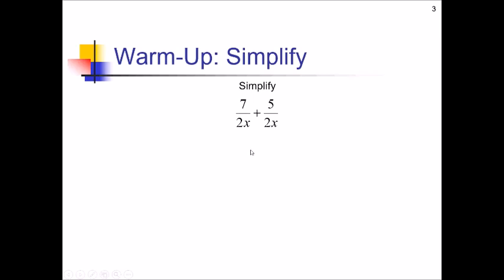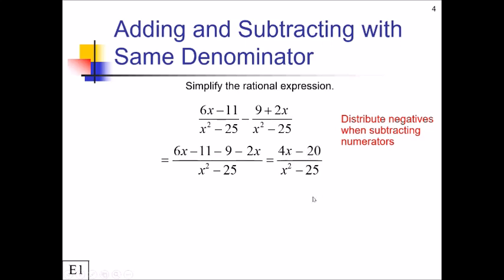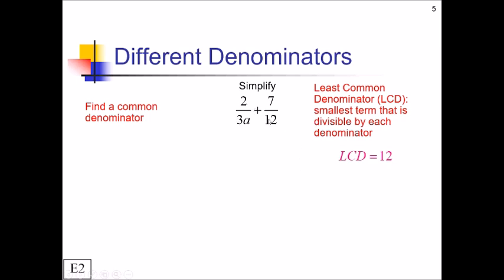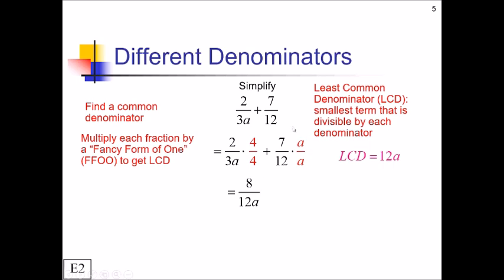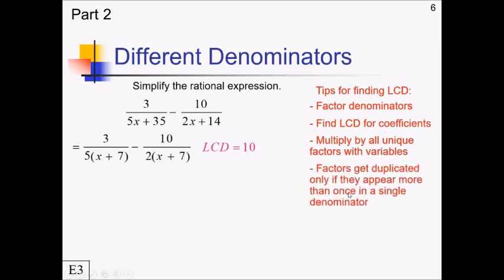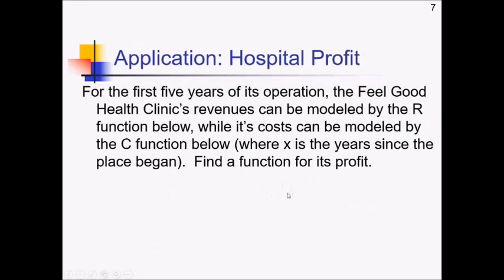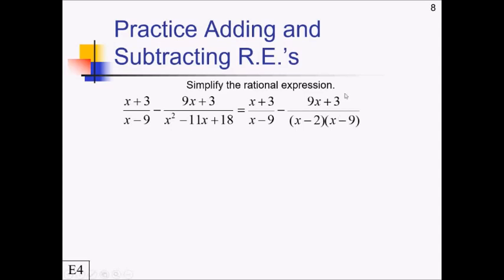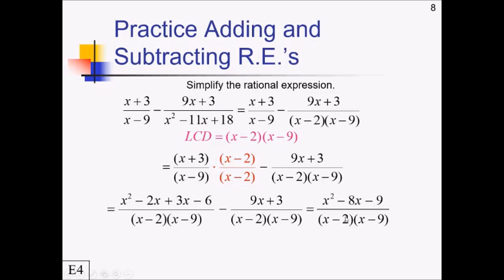Adding and Subtracting Rational Expressions: Lesson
Lesson showing how to add and subtract rational expressions.

Go here for a PDF and handout to go along with this video